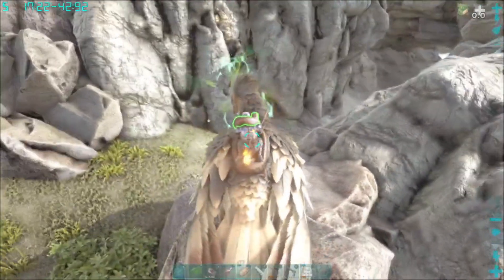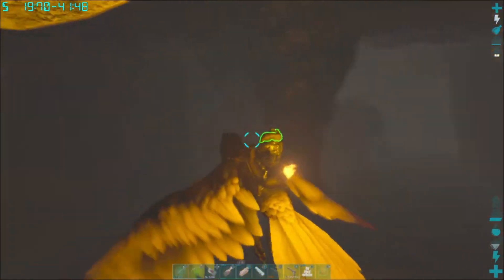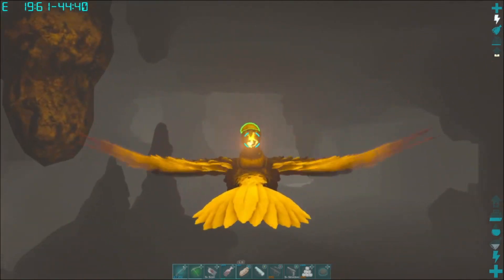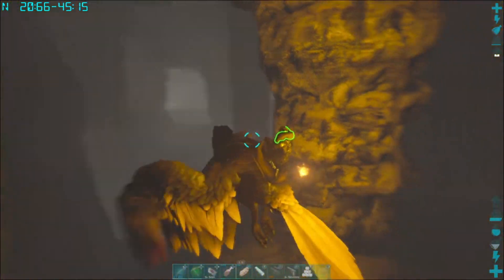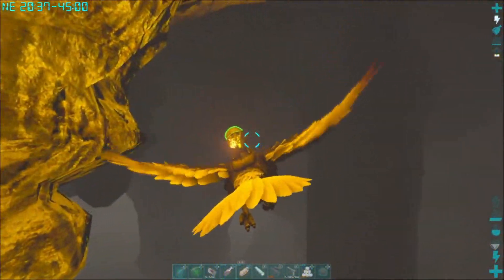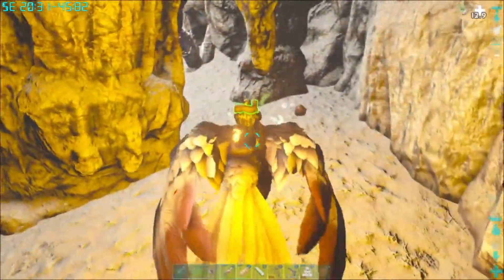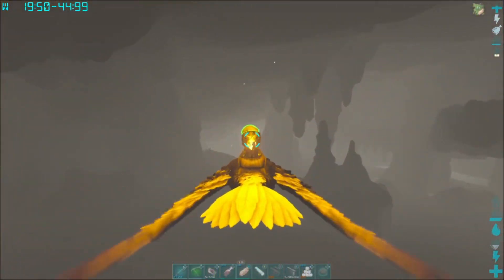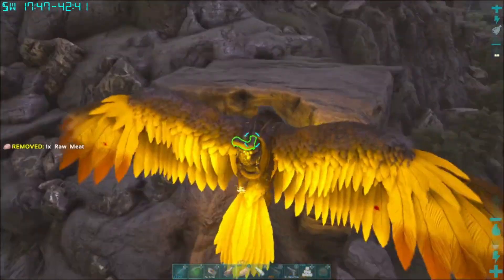Ark Ragnerok (E-24) Artifact of the Cunning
I hope your not afraid of the dark